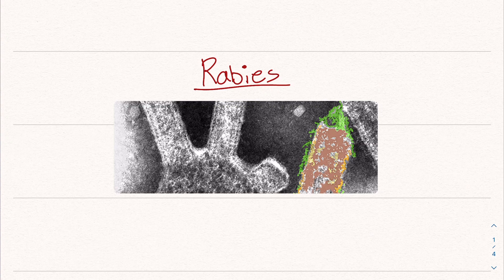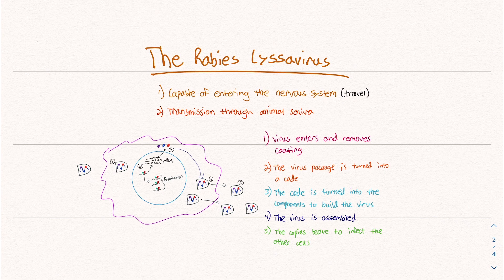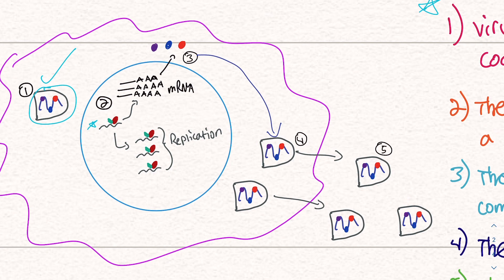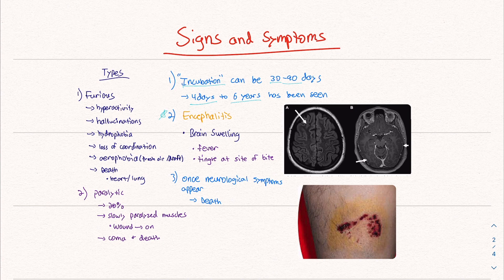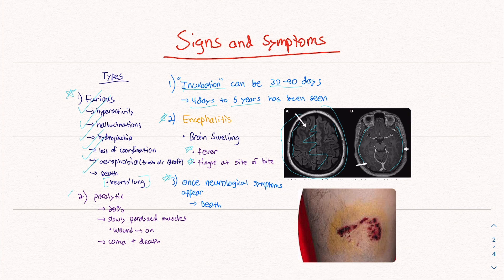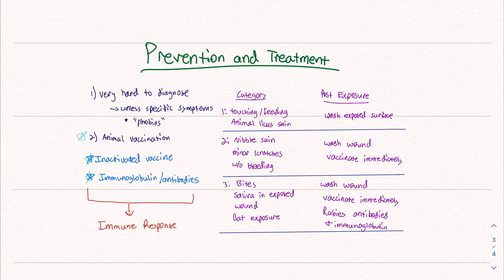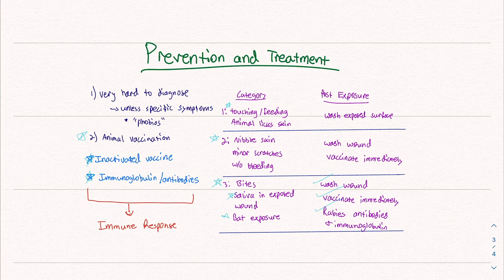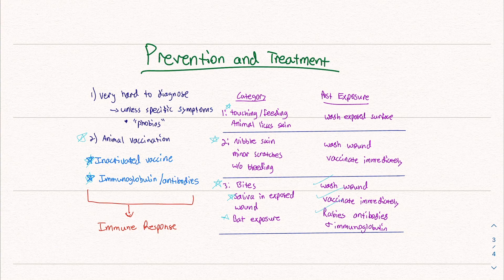Rabies: What It Is and How It Works!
Rabies is a viral illness that most of us have heard of. Today we will take a dive into what it is and how it works. We will also discuss the signs and symptoms of this disease.